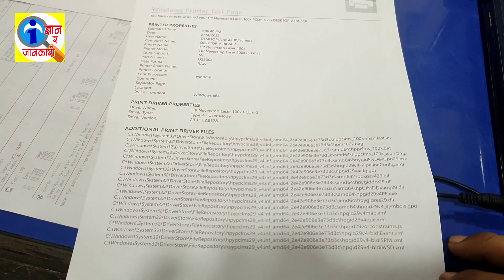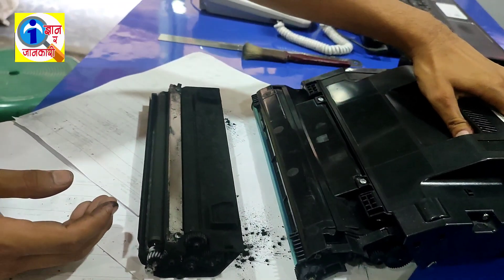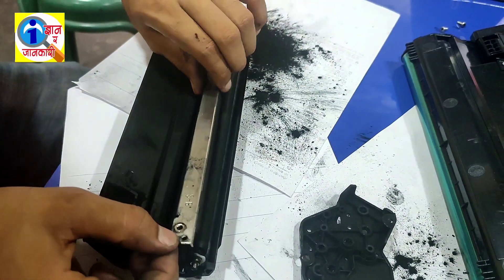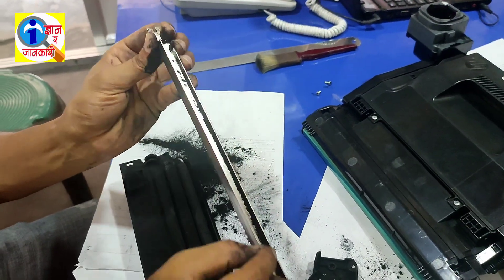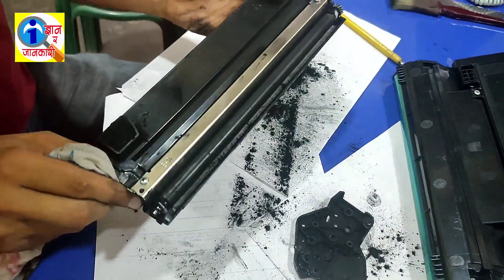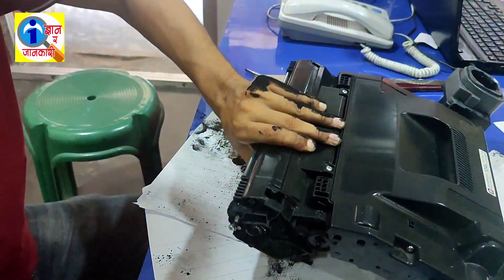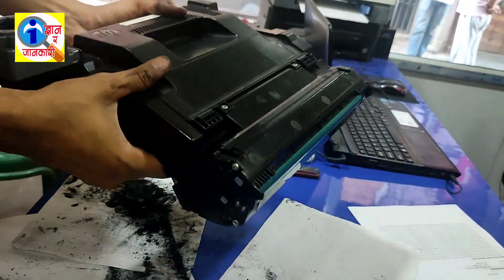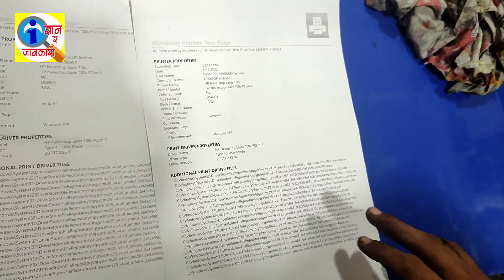HP 104a Cartridge low quality Printing | Hp 104a cartridge light Printing | HP neverstop printer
Step by step solution for hp 104a cartridge light Printing or low quality Printing problem.